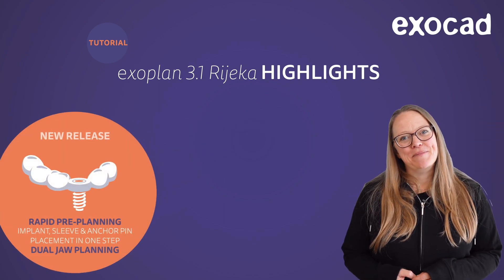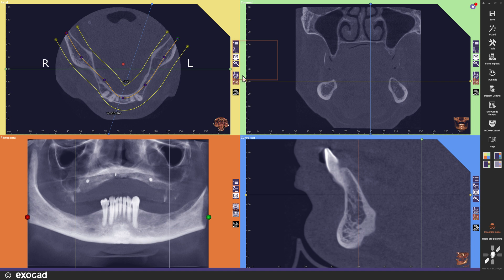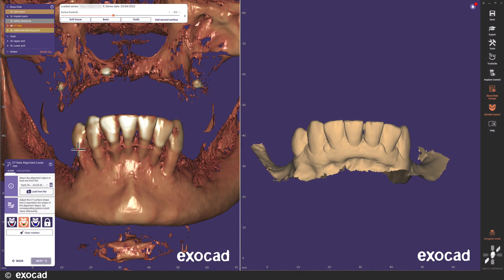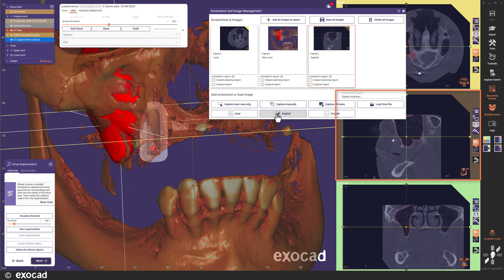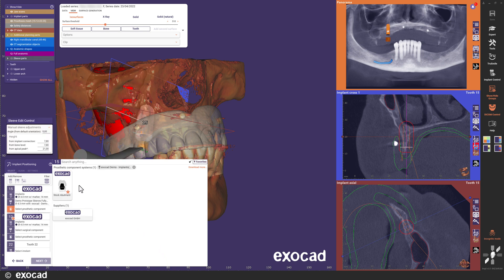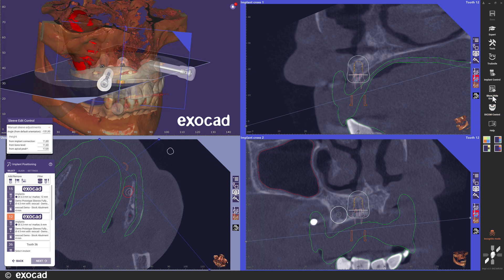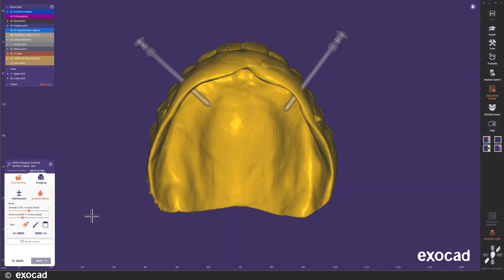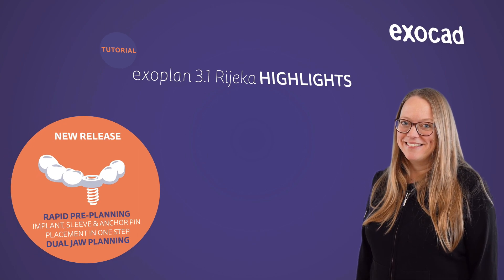exoplan 3.1 Rijeka HIGHLIGHTS - elevate your implant planning with our latest software release.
Discover our high-performance, user-friendly open software for your implant planning and surgical guide design.
The latest release of exoplan 3.1 Rijeka is packed with new features and enhanced software developments.

Our Software Technology expert Elin Engfeldt explains the top 5 key features and the significant software improvements to elevate your implant planning experience and surgical guide designs.

Table of contents:
00:00 Intro
00:42 exoplanDB
01:19 Rapid Pre-Planning
01:50 Load Patient CT Data
02:25 Define Panoramic Curve
03:38 Implant Positioning (Rapid Pre-Planning)
04:31 Select CT Alignment Workflow
05:19 CT-to-mesh Alignment
05:38 CT to CT Alignment
06:30 Define Mandibular Canal
07:03 Sinus Segmentation
07:36 Screenshot and Image Management
08:31 Place & Correct Model Teeth
08:49 Implant Positioning
11:33 Place Anchor Pin
12:30 Library Manager
12:50 New 2D Views
13:28 Lower jaw Placement
13:42 Approval of Planning
14:24 Surgical Guide Design
15:40 Define Gingiva Contact Surface
16:06 Design Sleeve Mounts
16:15 Design Surgical Guide Bottom & Top
16:32 Attachments
16:50 Free forming
16:59 Create Fixation Guide
17:26 Surgical Report
18:09 Outro